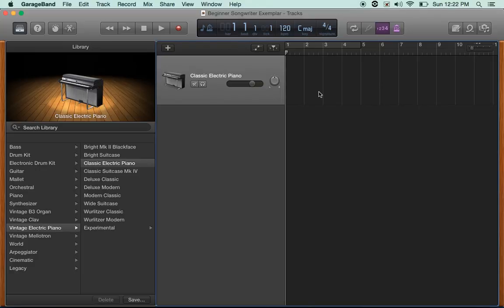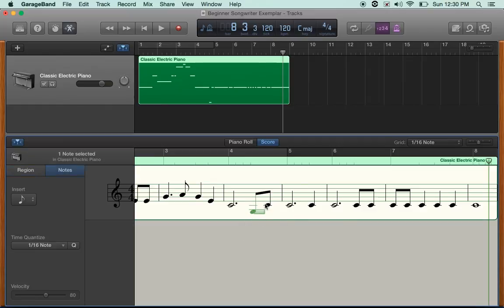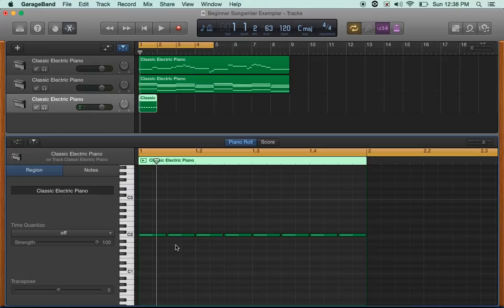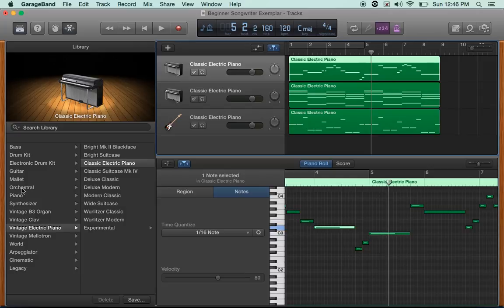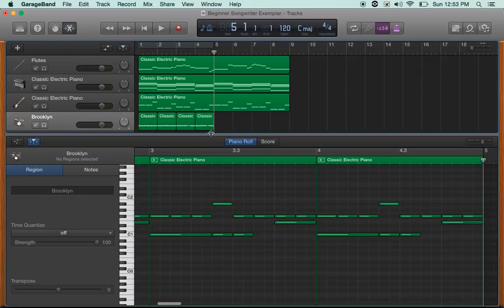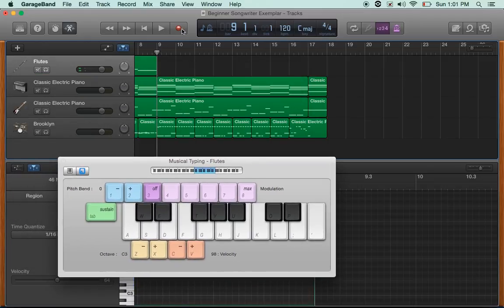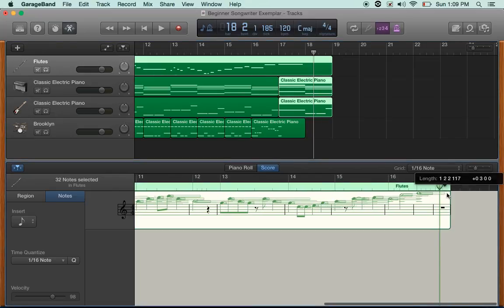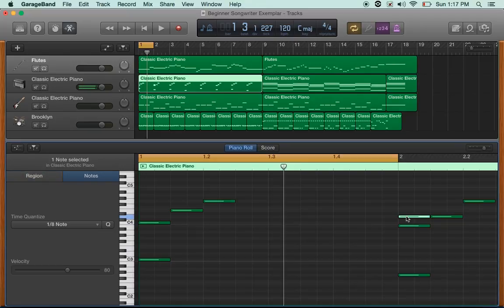Tutorial Beginner Songwriter 03